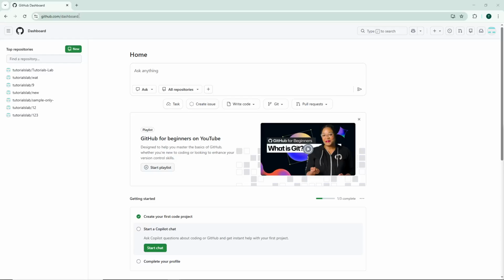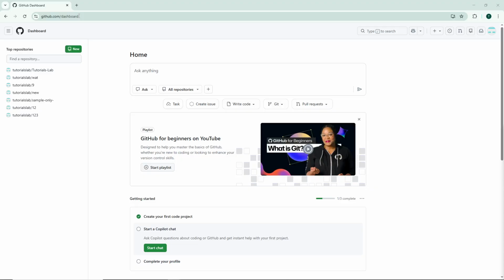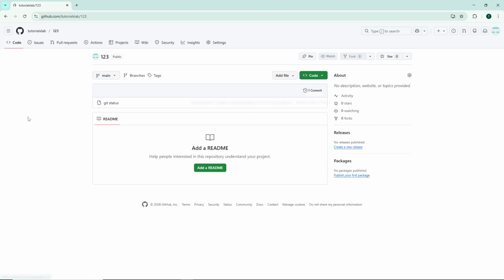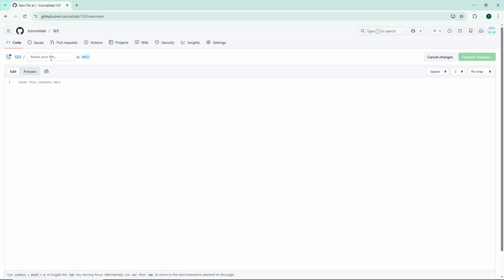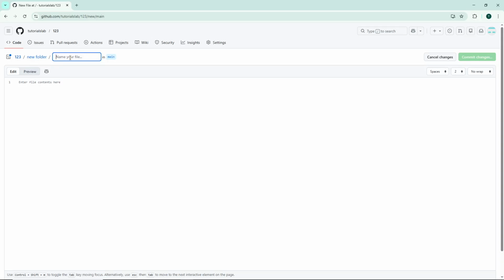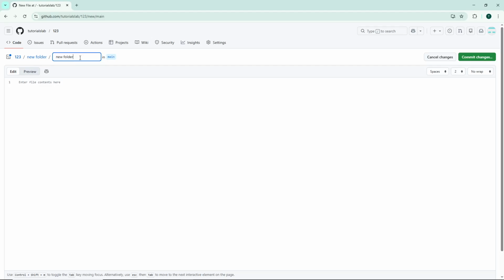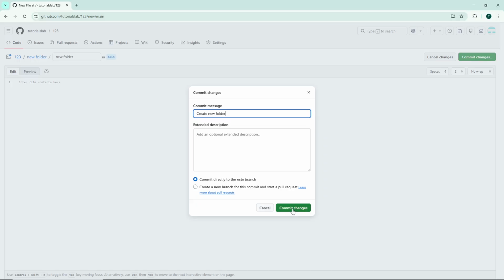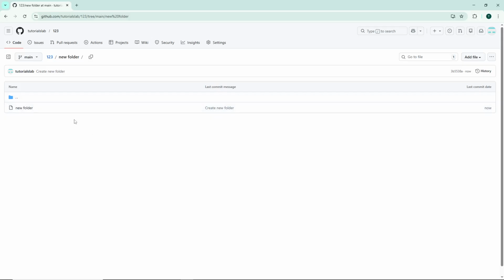How to Add a Folder to a GitHub Repository (Tutorial 2026)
Along the way, you'll learn how to add a new folder GitHub repository, create new directory in GitHub repo, upload folder to existing GitHub project, put a folder into GitHub online, step by step add folder GitHub, GitHub repository add folder tutorial, how to create a subfolder on GitHub, add folder to GitHub web interface, manage folders within GitHub repository, adding a new folder to GitHub Desktop, upload an entire local folder to GitHub, easy way to add folder GitHub project